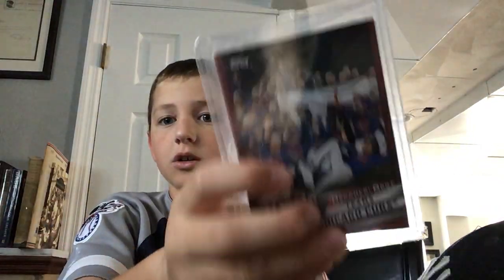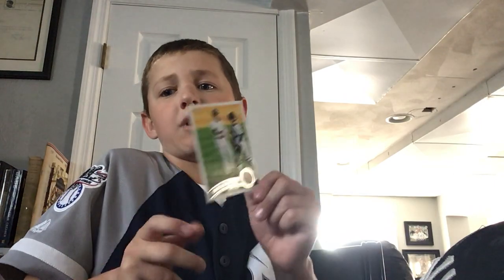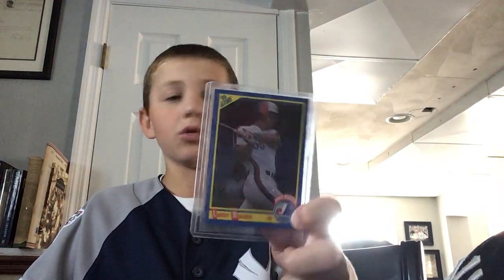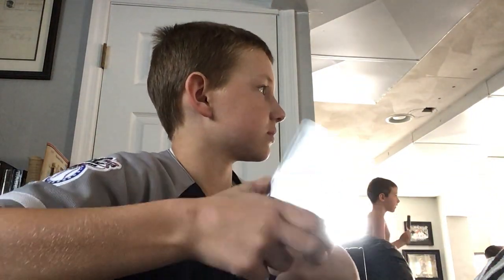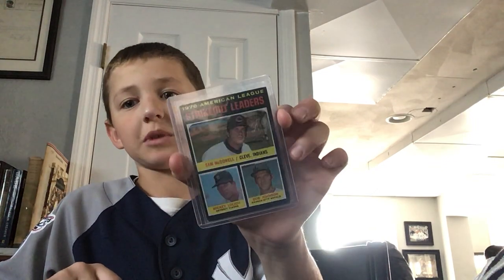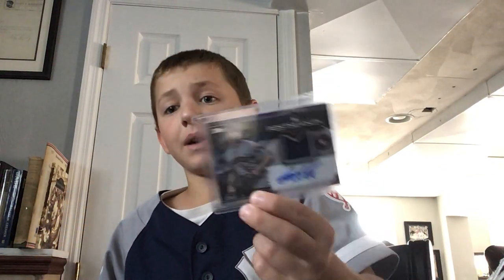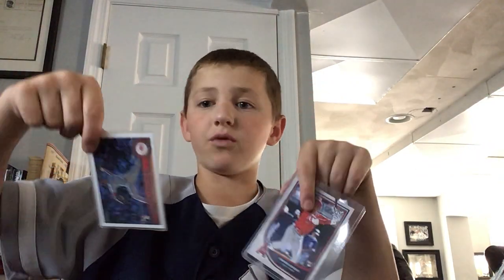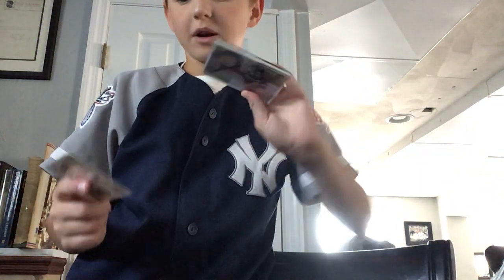my collection of cards part 1 and apology video...